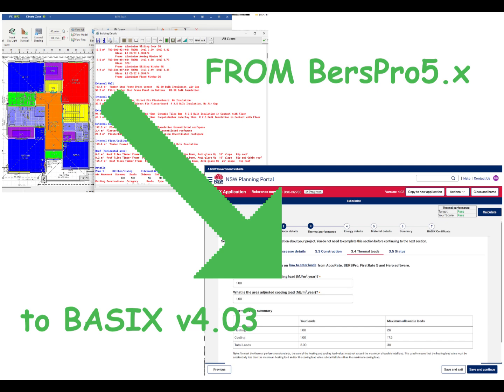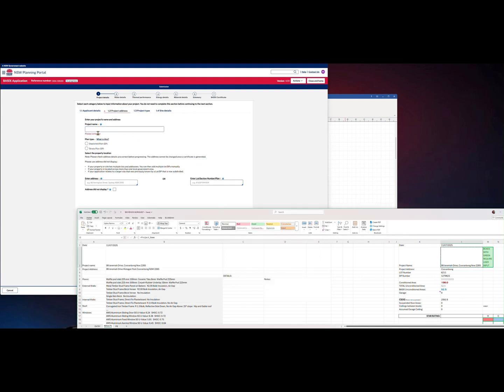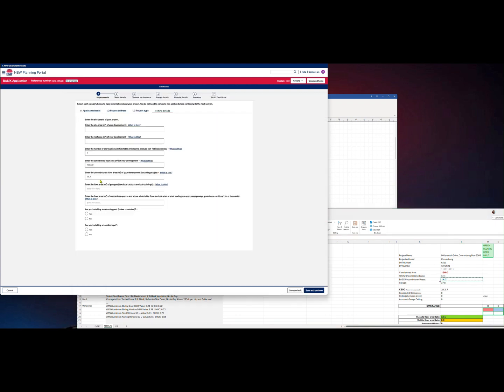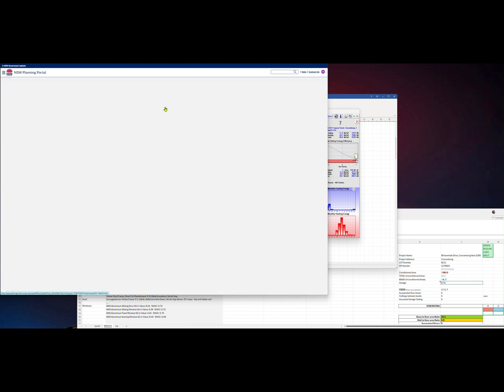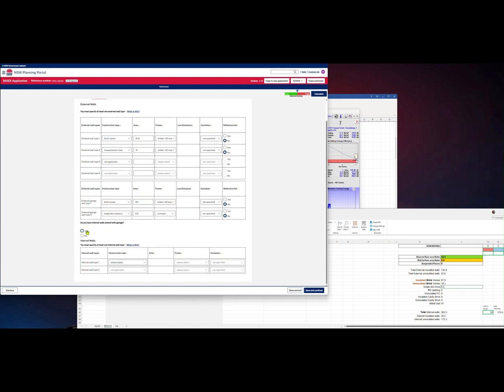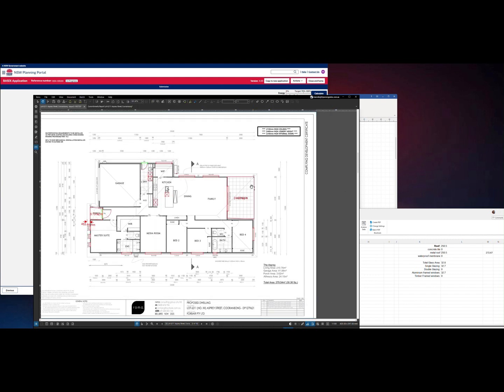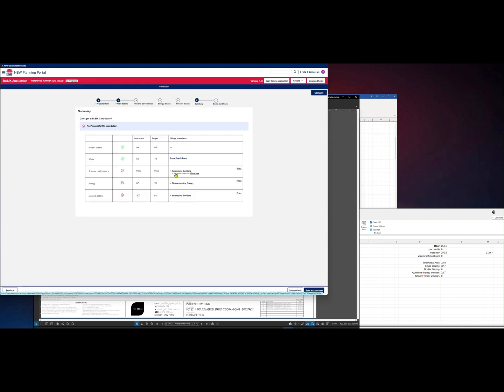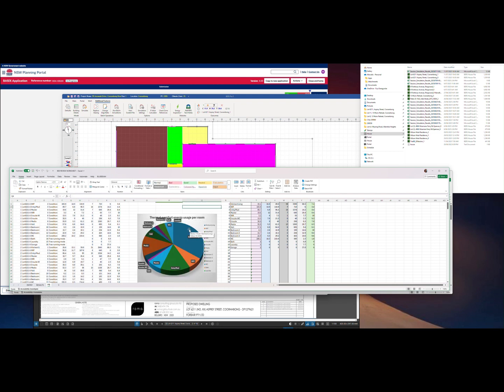Export Bers Pro data to BASIX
This video was made because of ongoing frustration of all my contemporaries with the BASIX planning portal in NSW

If you would like a copy of the Excel spreadsheet leave a message on the contact page of a paypal link will be sent for a small contribution and then the file will be emailed.